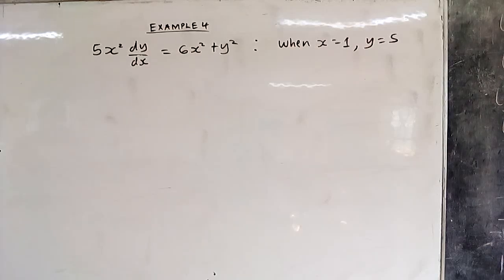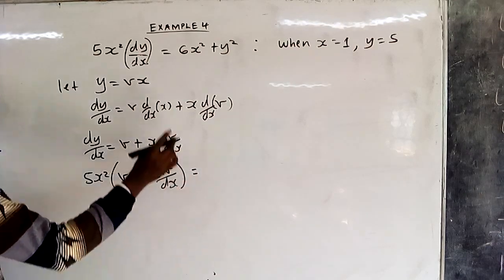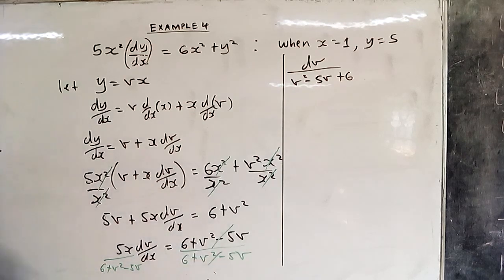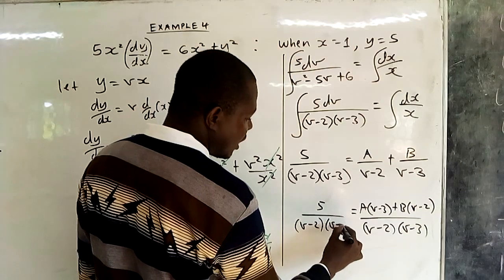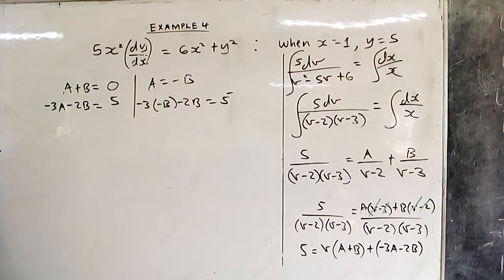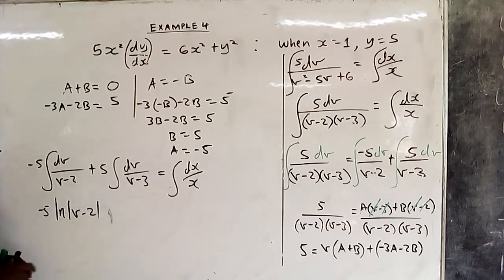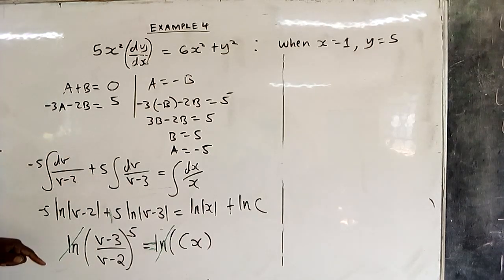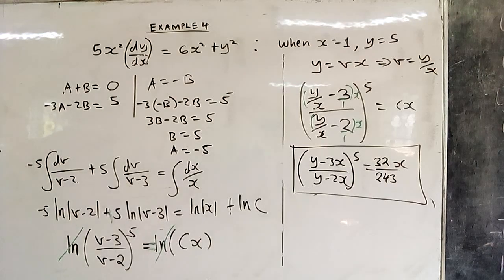1st Order Homogeneous Ordinary Differential Equation: Example 4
How to solve 1st order homogeneous ordinary differential equations
Example 4
 Solve the differential equation:
5x^2  dy/dx=6x^2+y^2 given that when x=1,    y=5